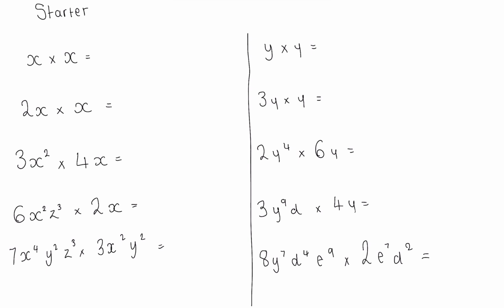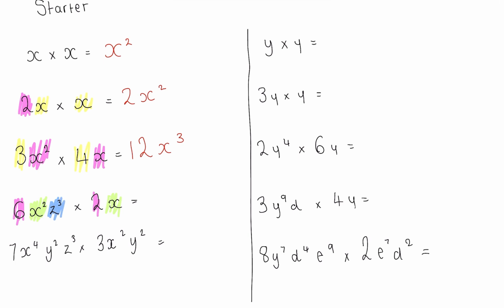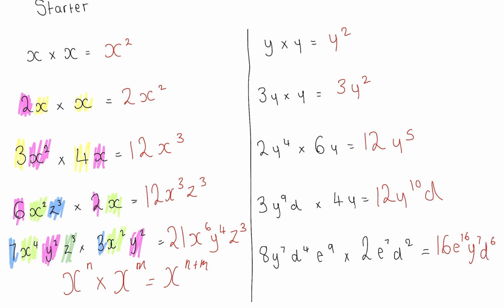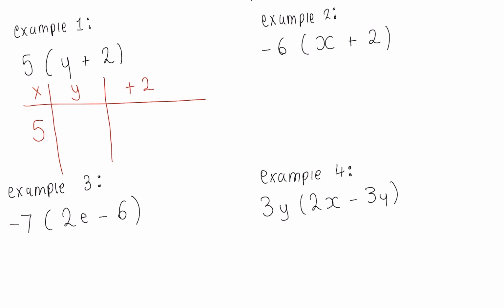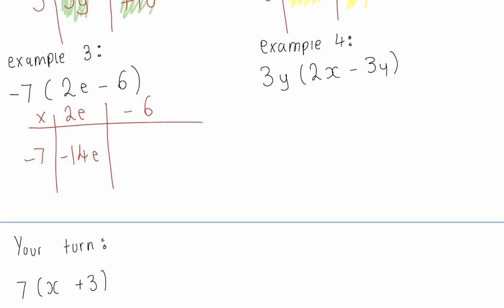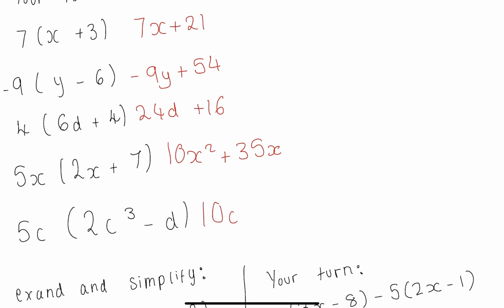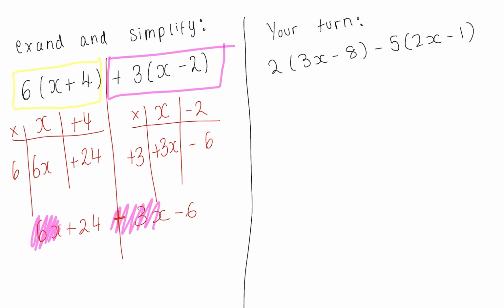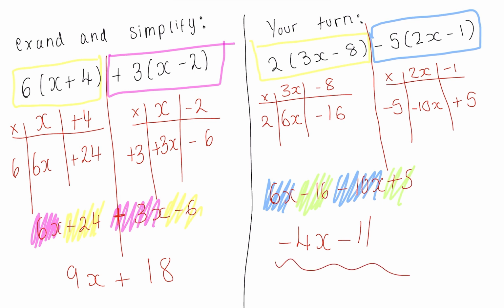Expanding Single Brackets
This video looks at expanding single brackets and a quick look at expanding and simplifying single brackets